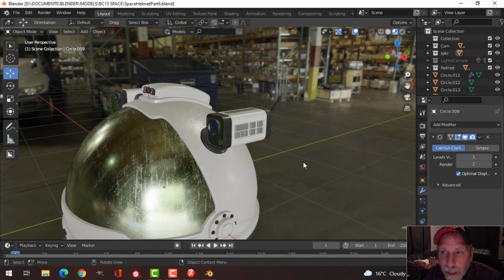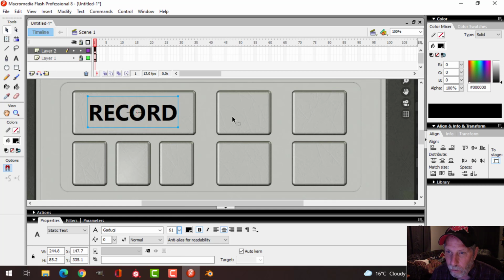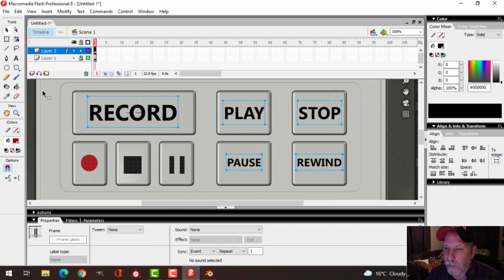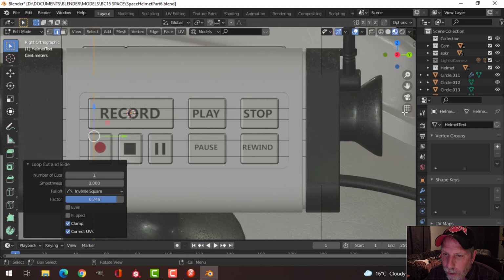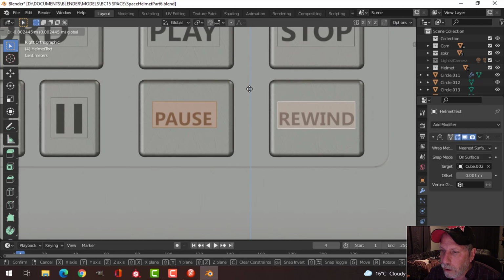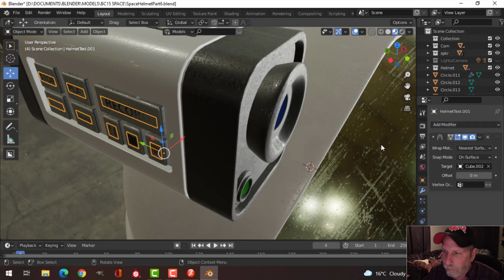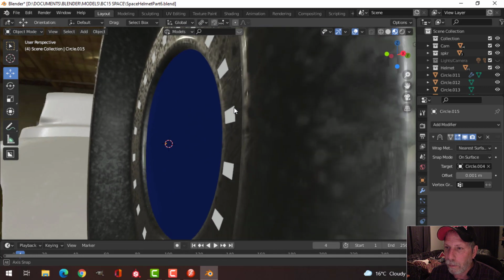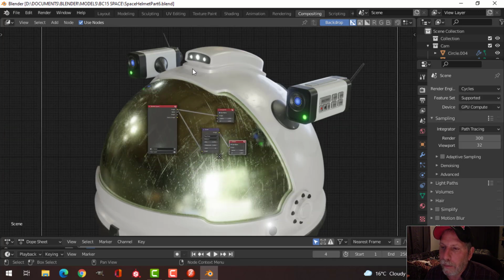BLENDER CHALLENGE 15: Space Helmet (Part 6)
It's easy to add text to the buttons on my space helmet camera using any image editor.  In my case, I am going to use Flash but you could use GIMP, Photoshop, PowerPoint, etc.

BLENDER CHALLENGE 15: SPACE
Deadline: Sunday September 19, 2021

Here are all of my videos on modeling/texturing for Blender Challenge 15 (Space):